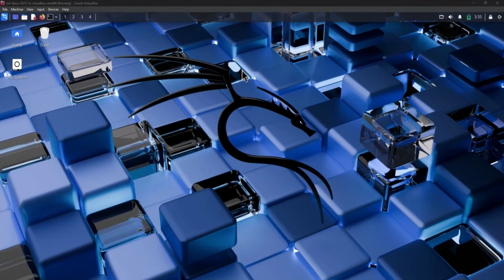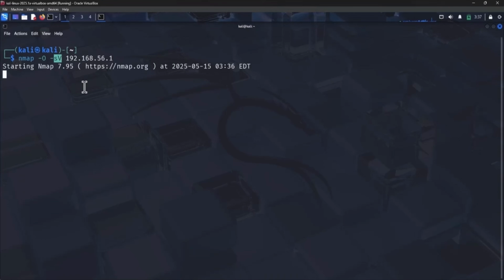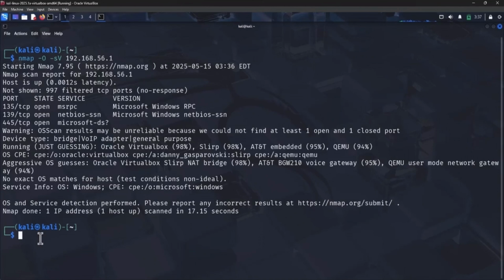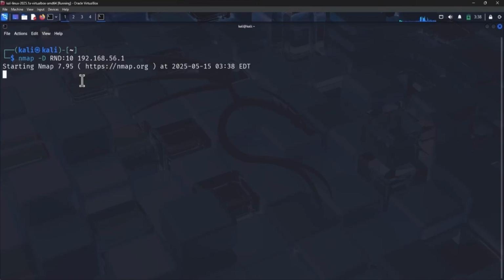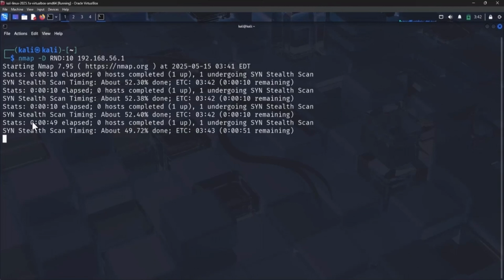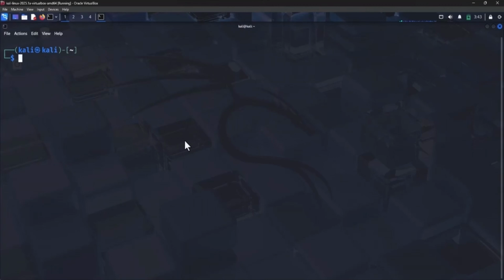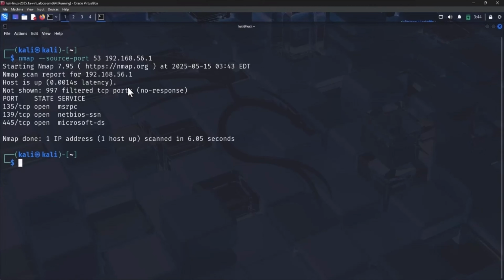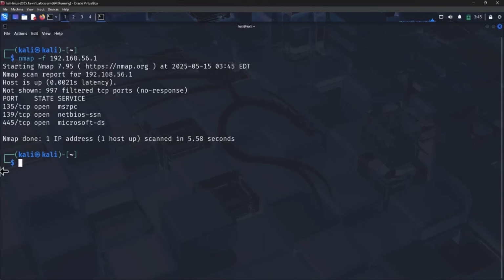The "Fake Server" Trick | How Hackers Spot Honeypots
Did you know that organizations set up intentional fake servers—known as honeypots—to confuse attackers and collect threat intelligence? 🪤 Being able to tell whether a target is a genuine enterprise server or a carefully disguised decoy trap is a crucial skill in network reconnaissance and penetration testing.

​In this video, we explore how to detect honeypots and decoy systems using Nmap. We break down OS fingerprinting discrepancies, analyze open port behavior with Nmap Scripting Engine (NSE) honeypot detection scripts, check response latency anomalies, and evaluate service banners to see if a system is a trap. Welcome back to ./HackUsingAi, Your One Place To Learn Technology. Let's inspect the target.